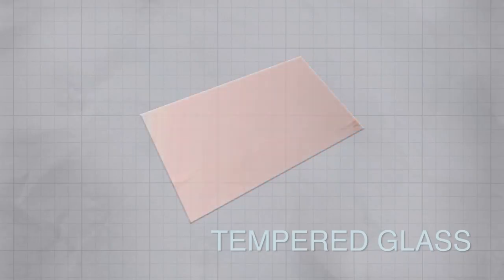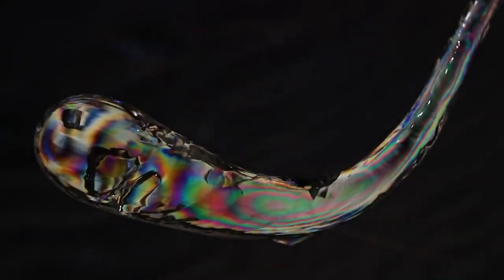SmarterEveryDay! How to Escape from a Car Window (SLOW MOTION) - Smarter Every Day 144